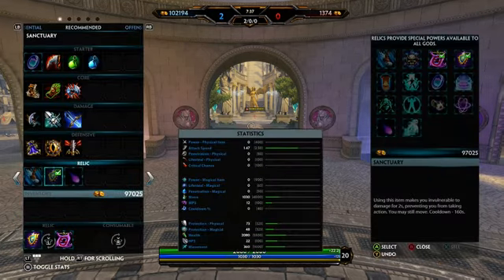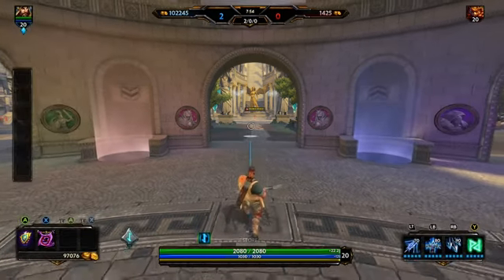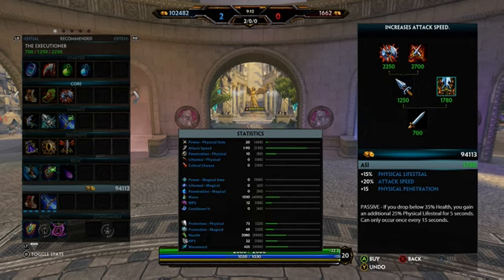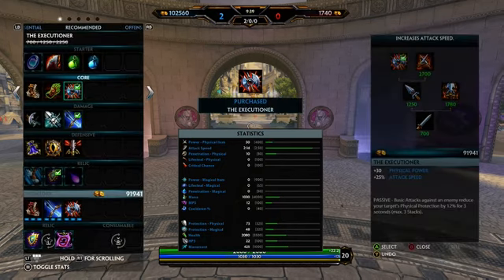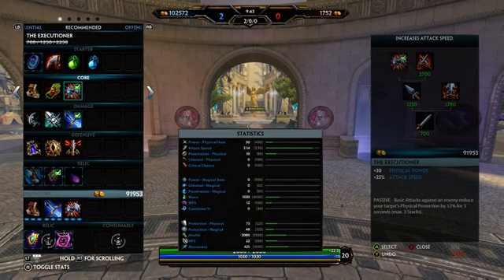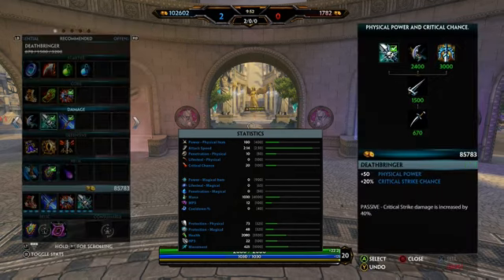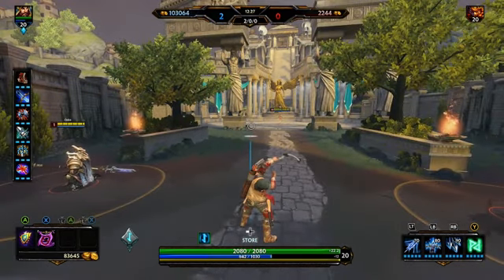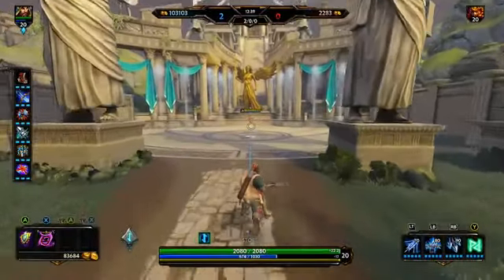SMITE: Ullr best season 3 build